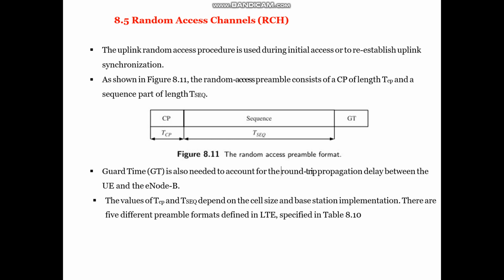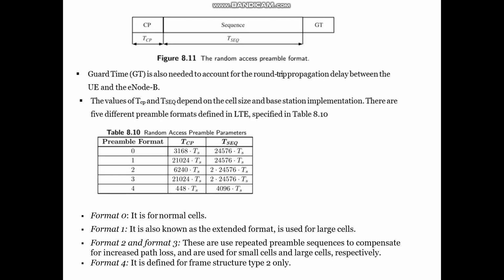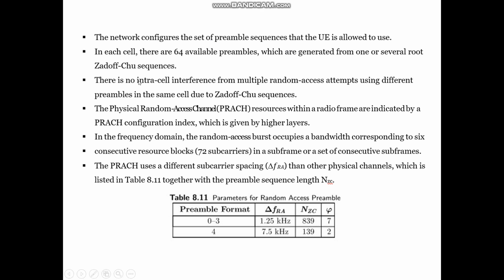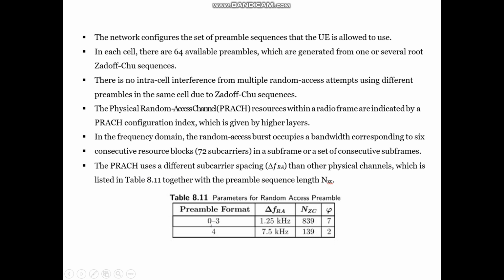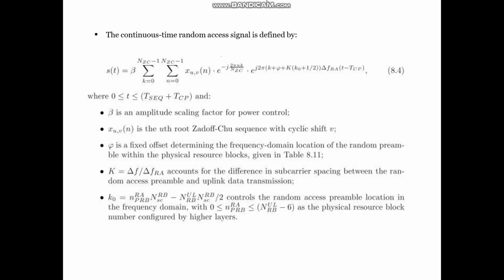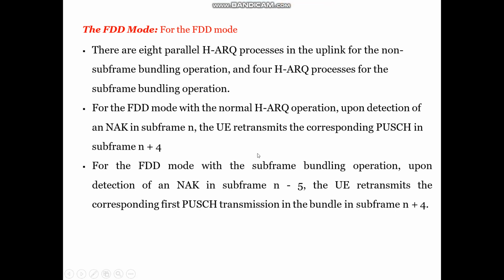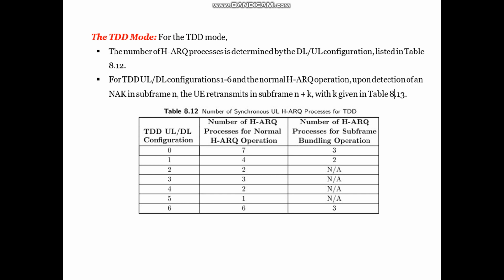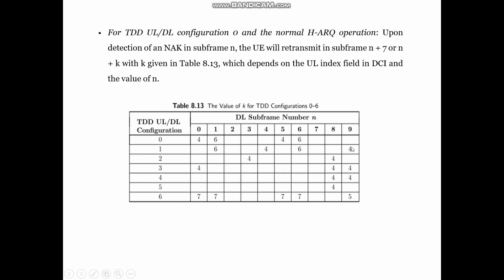LTE Mod _4_3_ Random Access Channels